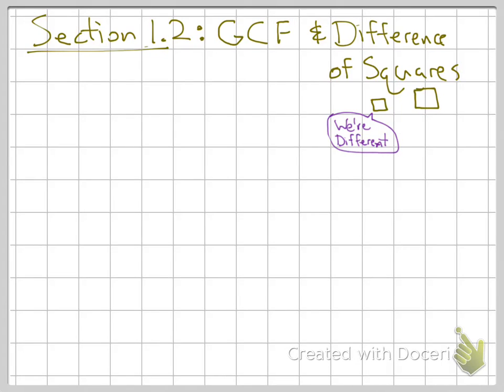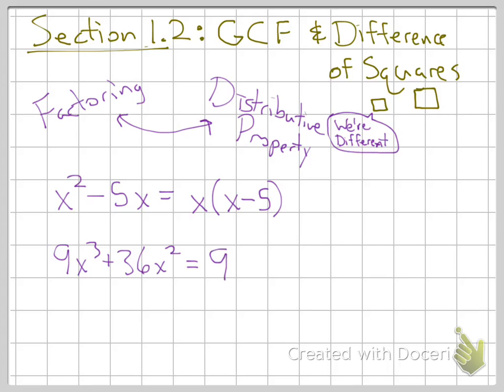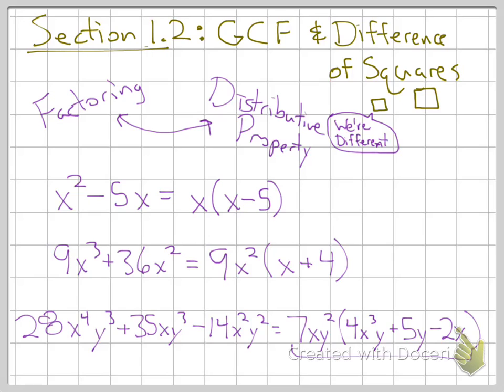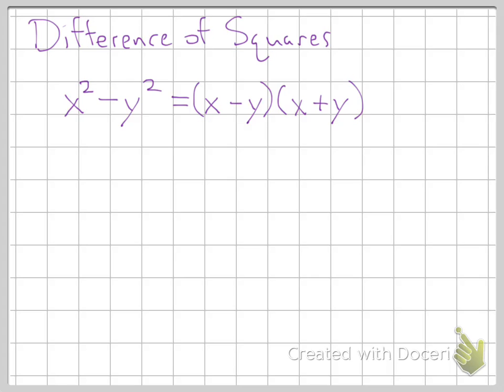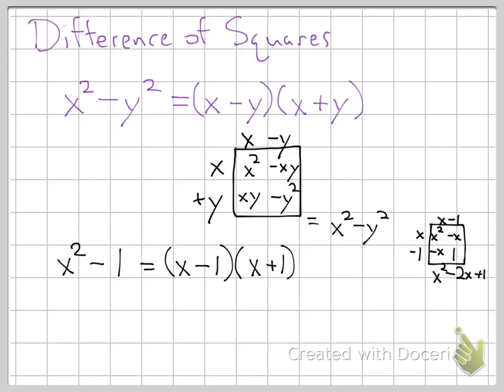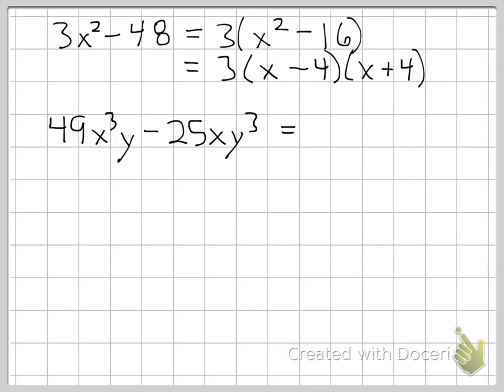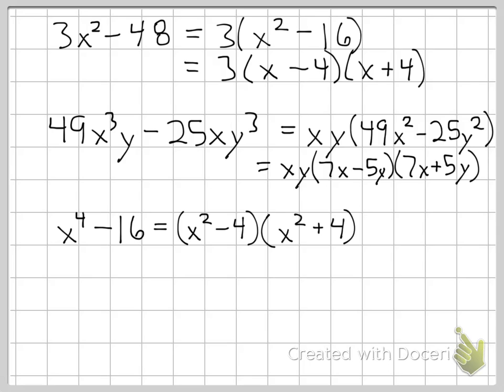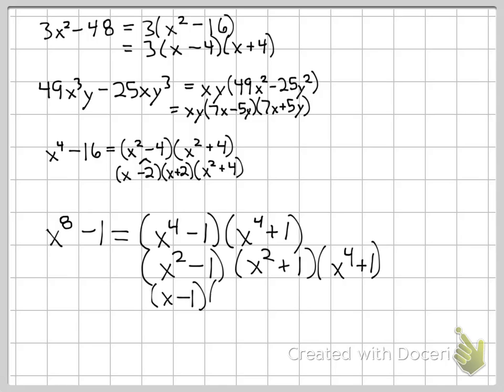GCF and Difference of Squares (Honors Math 2 Sec 1.2)